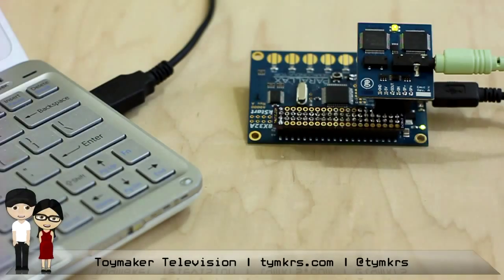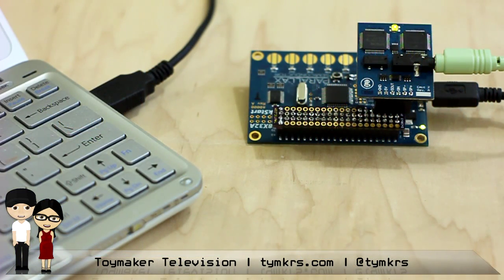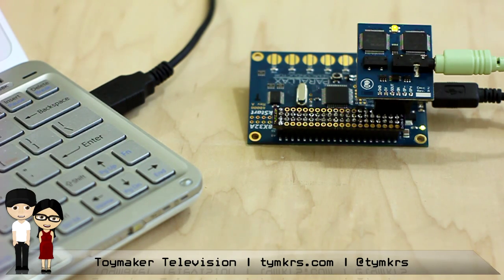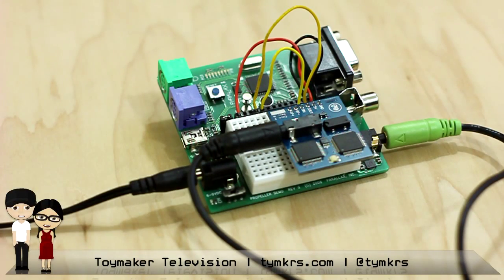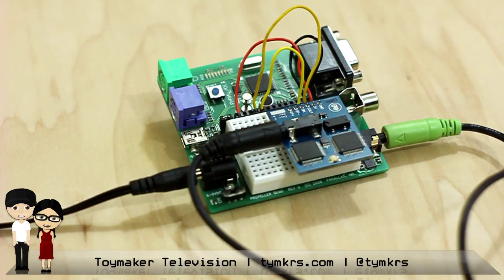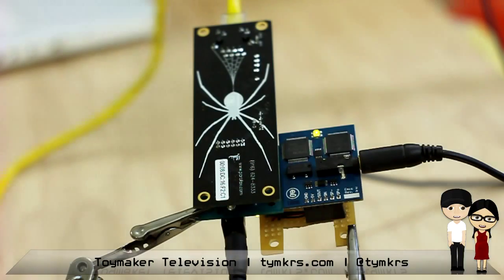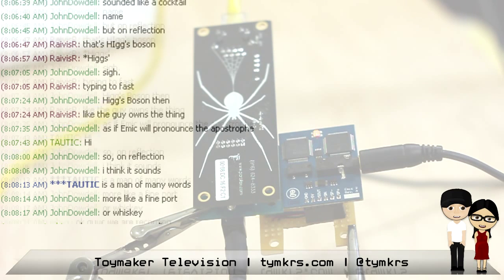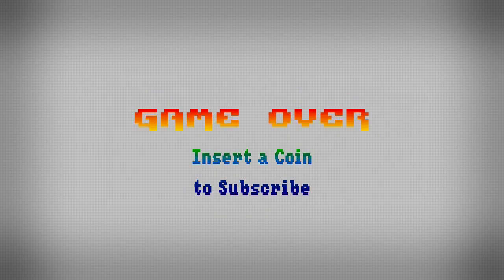Tymkrs hack Emic2 Text to Speech Module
Show Notes:

For more information on Emic and where you can get one, check out these links: